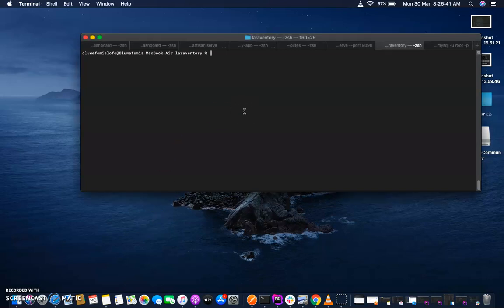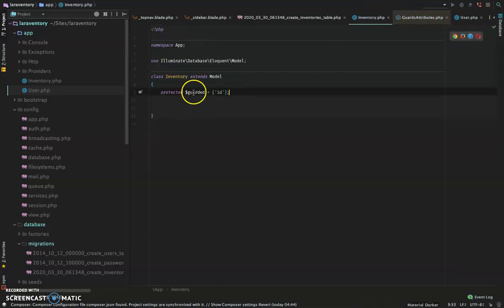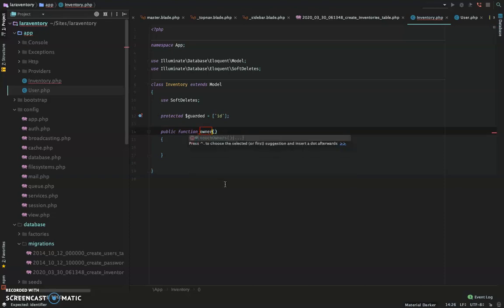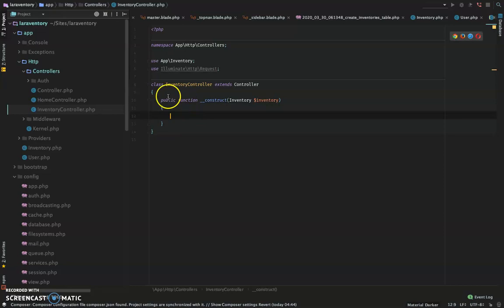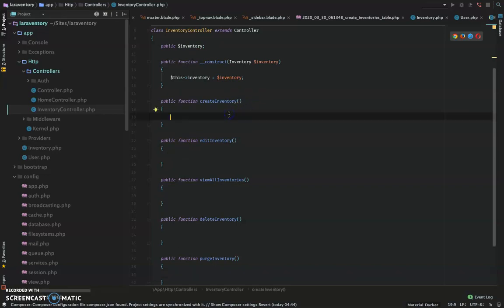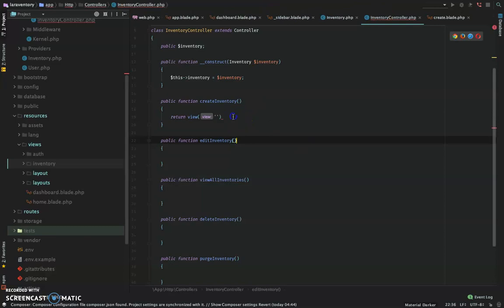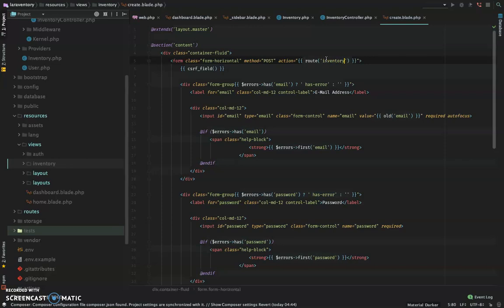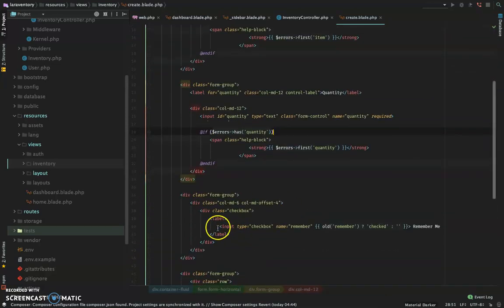Beginning PHP Laravel - Building an Inventory App - Part 7 (New Inventory)